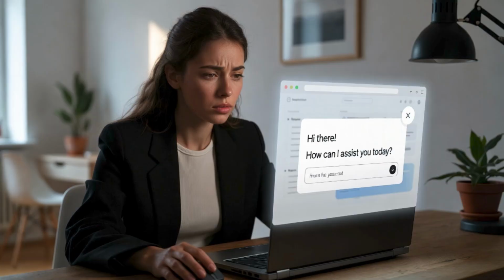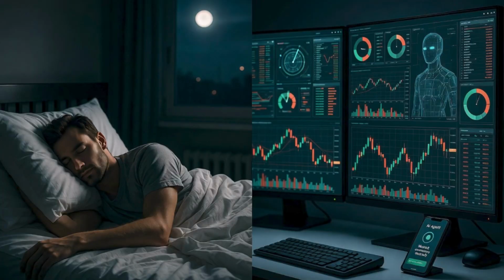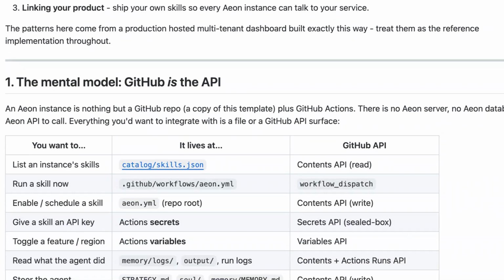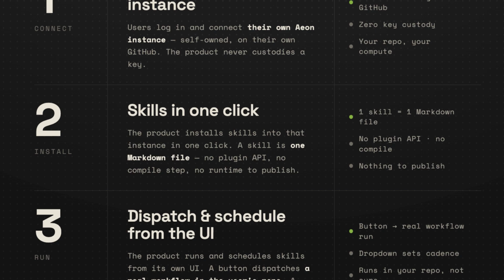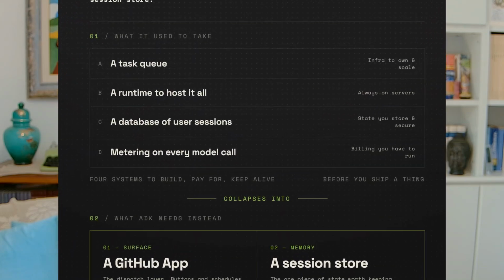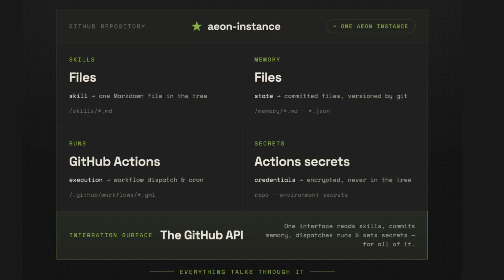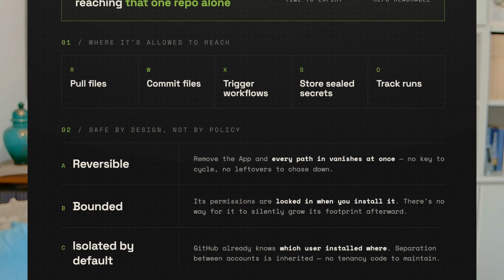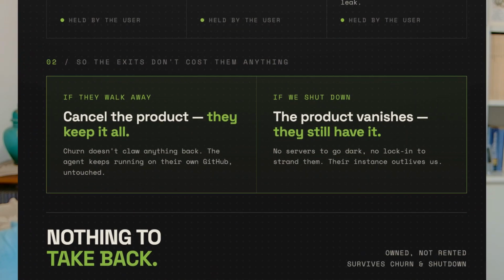The Aeon Development Kit | Integrate autonomous aeon agents to any product with just one click!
What if you could add agents to any product with just one click? Not chatbots but real agents that run on the operator's own infra, on their own model credentials, with their own data.

That's what the Aeon Developer Kit (ADK) is for.

An Aeon instance isn't a service, it's a GitHub repo plus Actions.

Three surfaces, one video:

The GitHub App pattern: auth, three tokens, per-request tenant isolation. No PATs, no credential custody.
Driving skills: dispatching runs, writing sealed secrets, enabling and scheduling from your own UI.
Shipping a skill pack: make your product available to every Aeon agent, one Markdown file per skill.

Check our simulation intelligence engine built with aeon agents:
miroshark.xyz